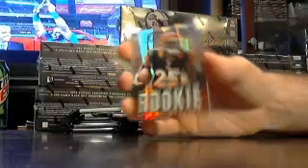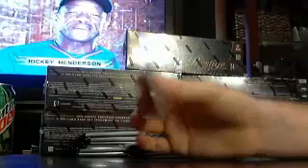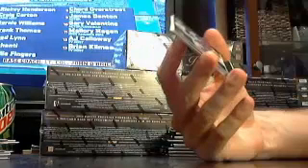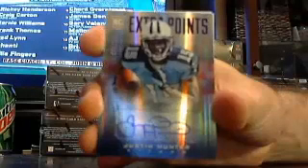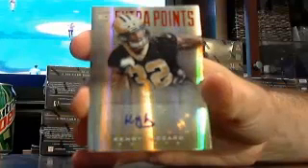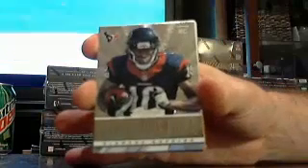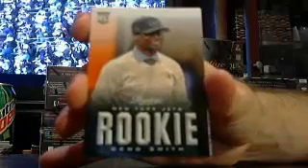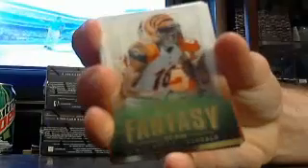majorlps 2013 prestige fb box #1 of 6 7/15 - ebay